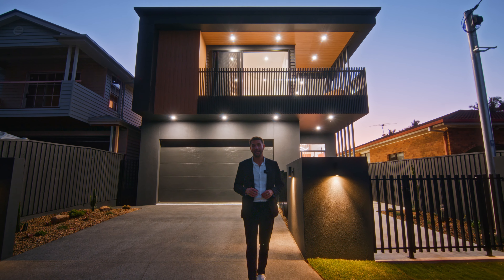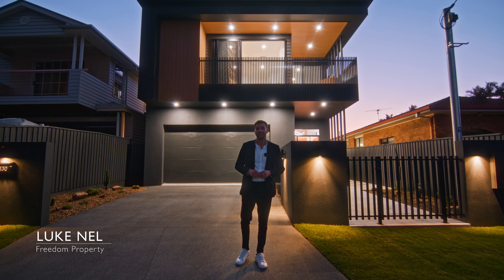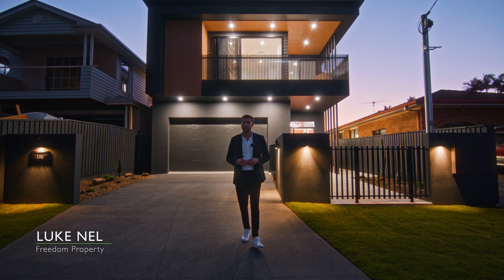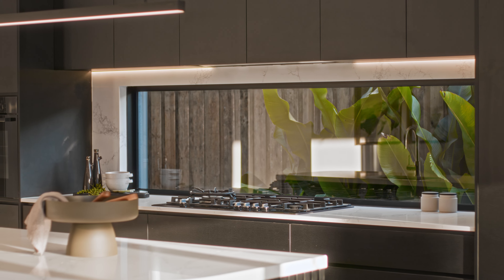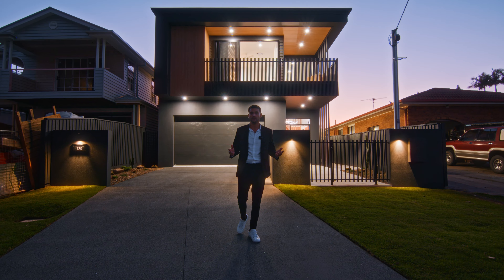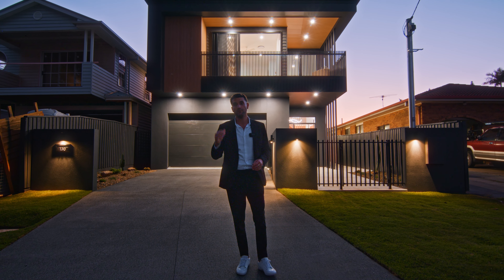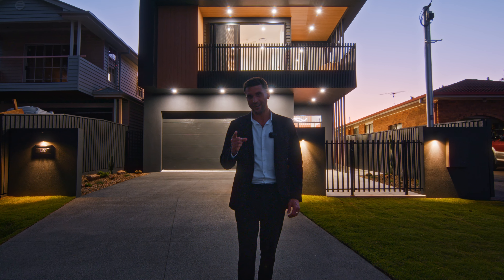130 Passage Street, Cleveland